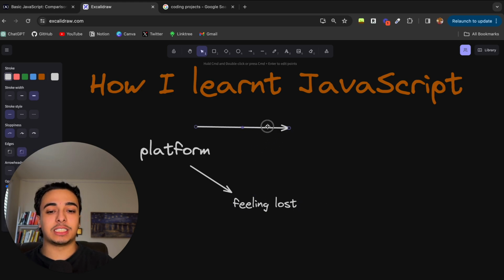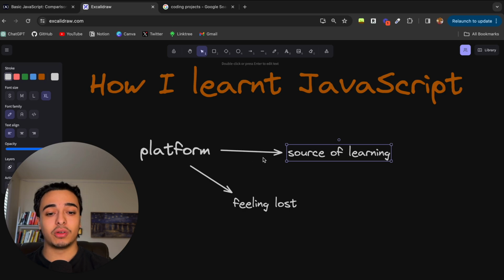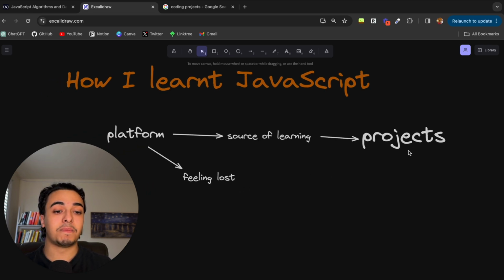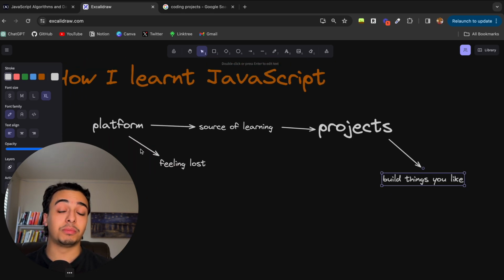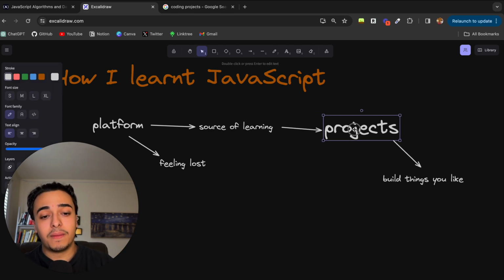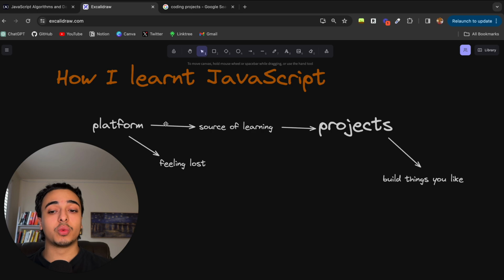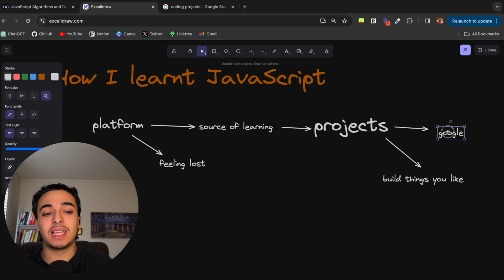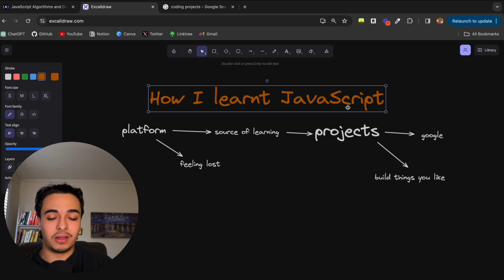Everything I Did To Learn JavaScript